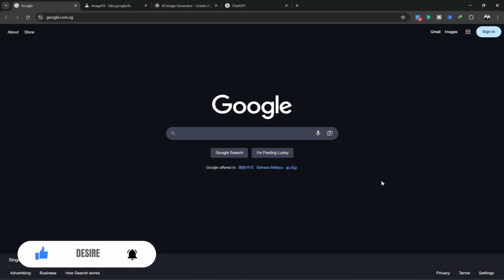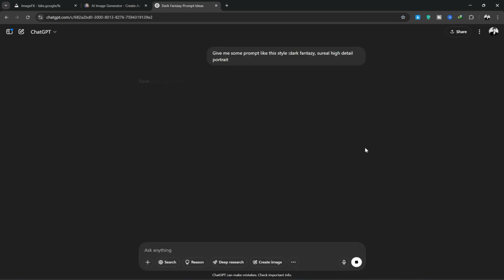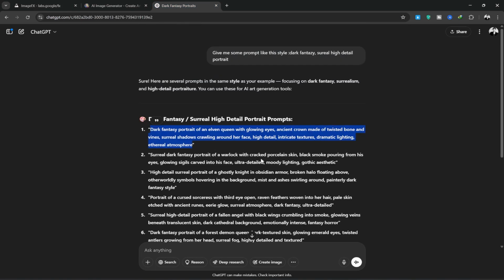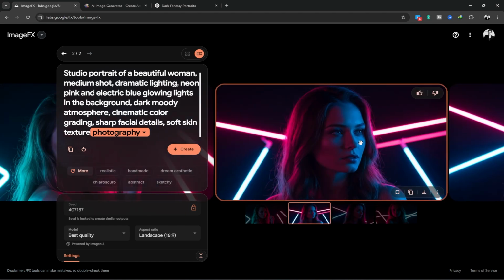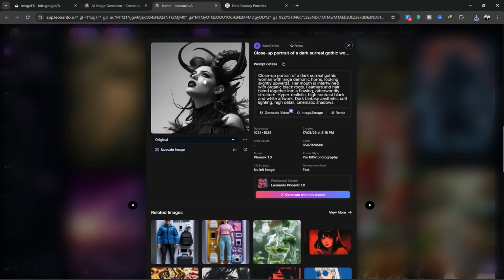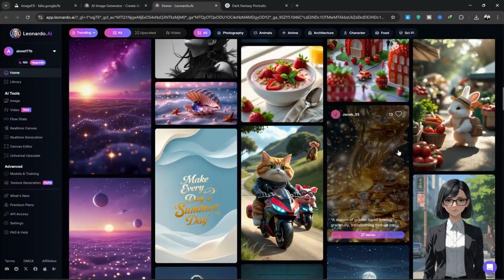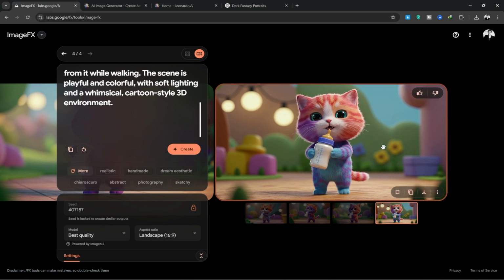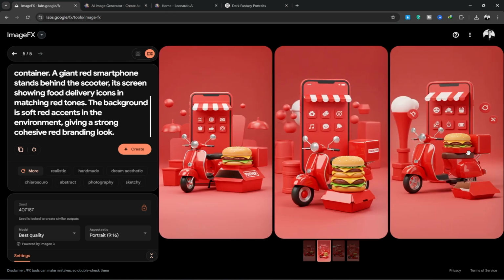Leonardo AI vs ImageFX - AI Image Generator Showdown 2025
AI Image Generator Showdown 2025: ImageFX vs Leonardo AI – Ultimate Comparison
2025 is a turning point for AI art. Our video compares two top **AI image generators** – Google’s **ImageFX** and **Leonardo AI** – to help creators choose the best AI art tools. Google’s ImageFX (with the new Imagen 3 model) delivers brighter, more detailed results, while Leonardo AI is a versatile platform trusted by over 18 million creators. We provide step-by-step ImageFX and Leonardo AI tutorials, then perform side-by-side quality comparisons using creative prompts. From **dark fantasy AI portraits** to **AI-generated cat images**, our in-depth comparison shows which tool reigns supreme for your projects.

▶️ Sections
00:00 – Introduction: AI Art Tools (ImageFX vs Leonardo AI)
00:50 – ImageFX Tutorial : Text-to-Image Walkthrough
04:20 – Leonardo AI Tutorial:  Models, Prompts & AI Canvas
04:51 – Fantasy Portrait Test:  Dark Fantasy Style
05:21 – Quality Test Preview:  Comparing Outputs
06:06 – Cat Image Test:  Photoreal vs Cartoon Cat
Conclusion: Top AI Design Tools of 2025

Our ImageFX tutorial walks through Google’s text-to-image tool (Google Labs ImageFX). We show how to sign in, enter a prompt, select a style, and generate an image. As one guide notes, after clicking *“generate,”* *“your image will be created in less than a minute”*. You can then tweak fonts, colors, and alignment to perfect the design. Because ImageFX now uses Imagen 3, it handles complex scenes easily and can produce vivid, high-resolution images.

AI Art Tools Tutorial Playlist – Deep dives on AI image generation
Leonardo AI Guide Playlist – In-depth Leonardo AI tutorials

Next comes the **Leonardo AI tutorial**. We introduce Leonardo’s interface and show how to select different models (e.g. *Anime XL* for stylized art or *Lightning XL* for photorealistic scenes) and input prompts. Leonardo also offers an **AI Canvas** for editing and refining results. As one user put it, Leonardo is like *“Photoshop on steroids,”* blending content into *“highly detailed and expressive visual assets”*. We demonstrate these features by generating example images on Leonardo.

In our **cat image test**, we use the same playful prompt on both tools. ImageFX (with Imagen 3) produced a realistic cat photograph with fine fur detail and natural lighting. Leonardo AI, however, generated a cute cartoon-style cat character (pictured), reflecting its imaginative flair. This **ImageFX vs Leonardo AI quality test** highlights each tool’s strengths: ImageFX excels at photorealism and detail, while Leonardo shines with creative style and variety.

We also try a **dark fantasy portrait** prompt on each platform. ImageFX’s output was dramatic and richly textured, showcasing Imagen 3’s versatility. Google notes Imagen 3 can render styles *“from photorealism to impressionism, from abstract to anime”*, which explains the realistic depth in this fantasy scene. Leonardo’s result was more stylized and cinematic, matching reviews that Leonardo produces *“highly detailed and expressive”* results in varied art genres.